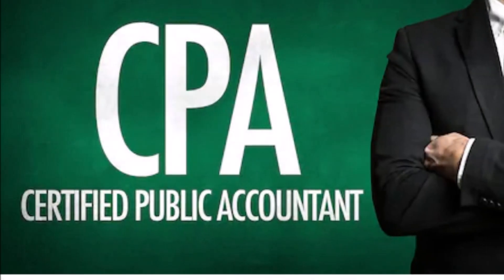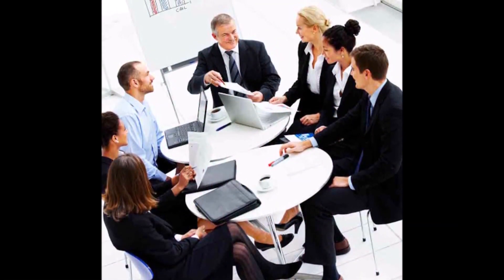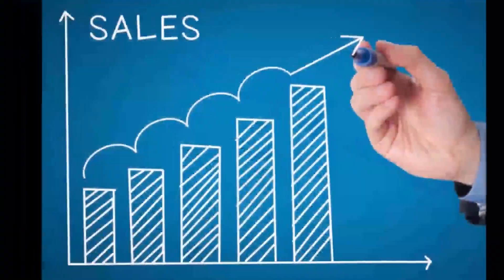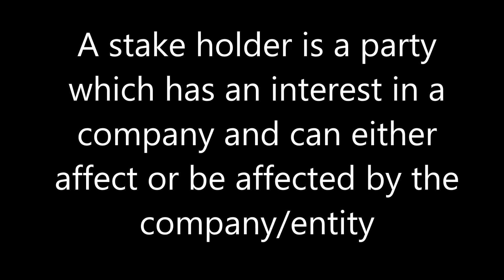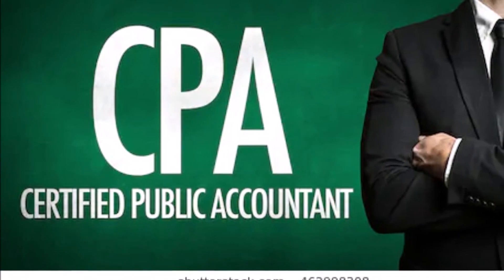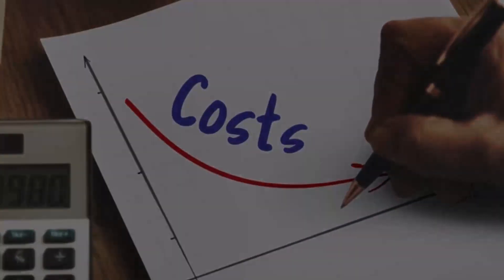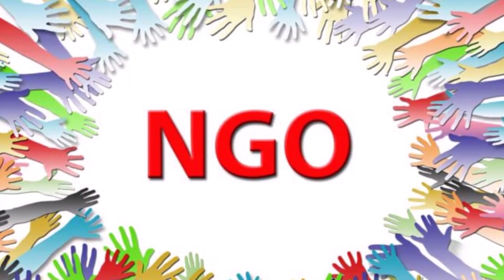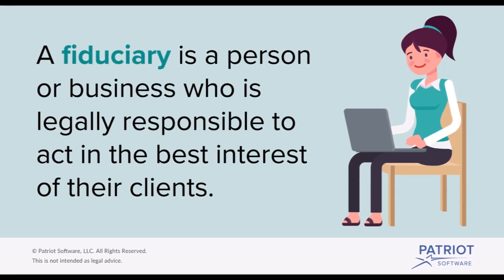Introducing Accounting | Learn About The Different Branches And Fields Of Accounting In This Video.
As I introduce accounting to you, I explain the definition of accounting and discuss the branches and fields of Accounting hence; Introducing Accounting to you!